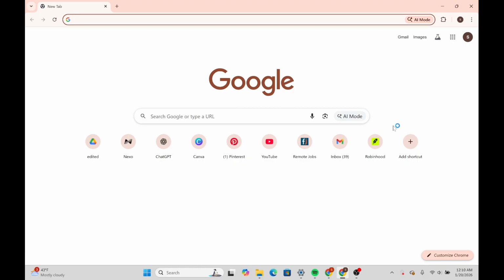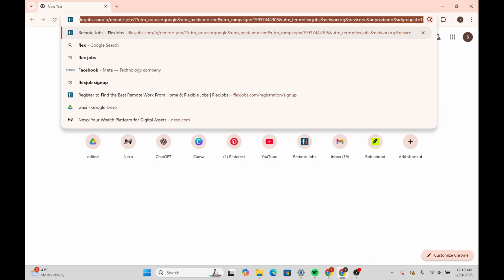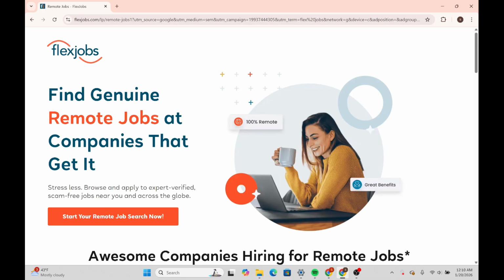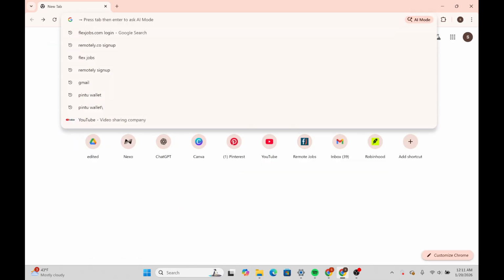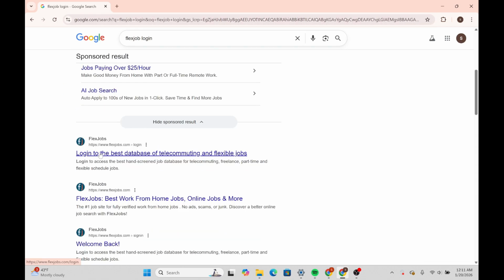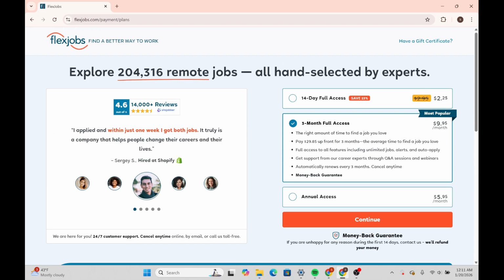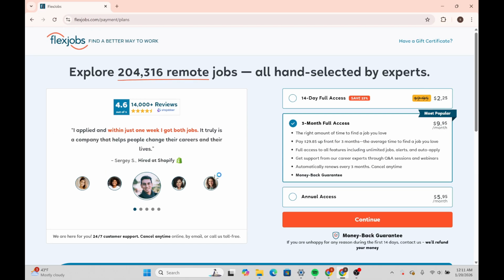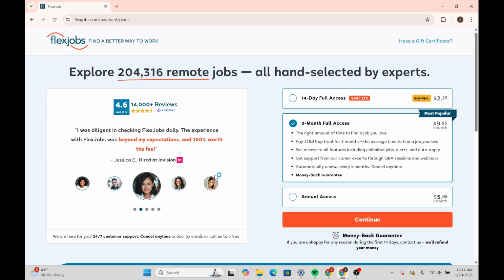How to Login Account on FlexJobs 2026?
Learn how to log in to your FlexJobs account securely and access remote job listings with this simple step‑by‑step guide.

This tutorial covers visiting the website, entering your credentials, troubleshooting login issues, and navigating your dashboard—so you can start applying to vetted remote jobs quickly.

🔐 Sign in and explore thousands of flexible job opportunities.
💬 What type of remote work are you looking for—full‑time, part‑time, or freelance?